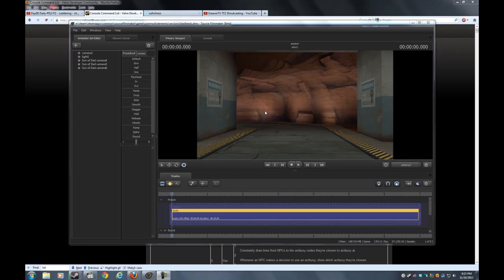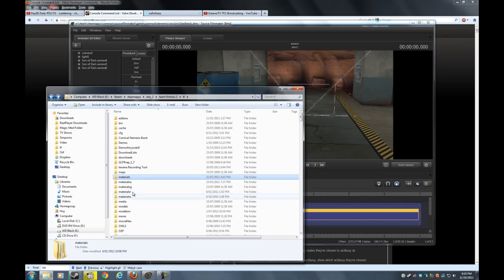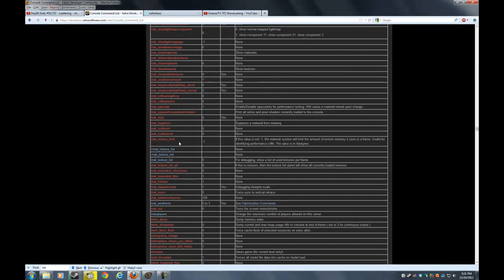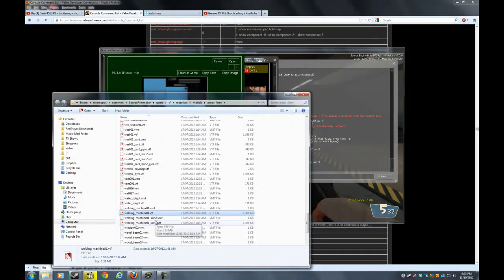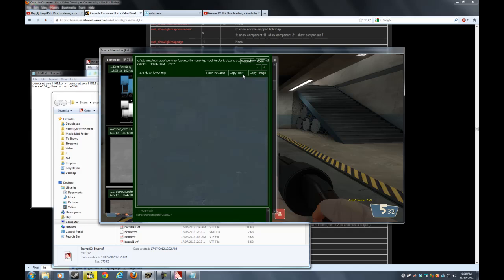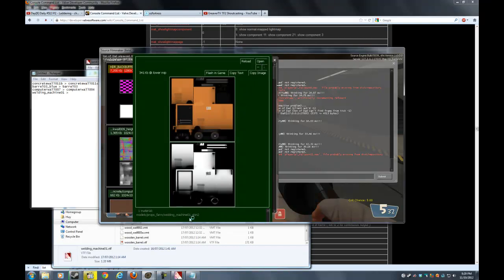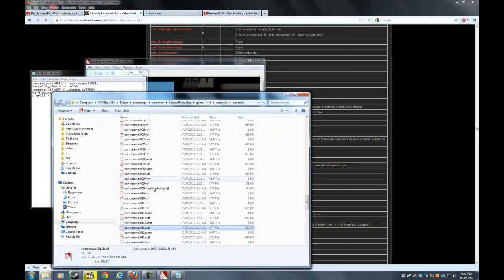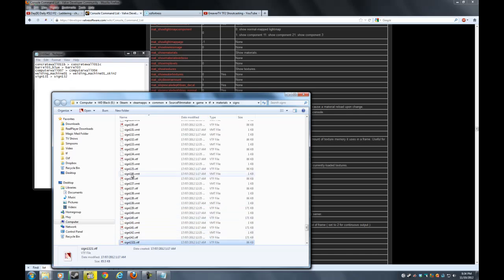Learning SFM: Changing textures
This is where the real fun begins :D:D